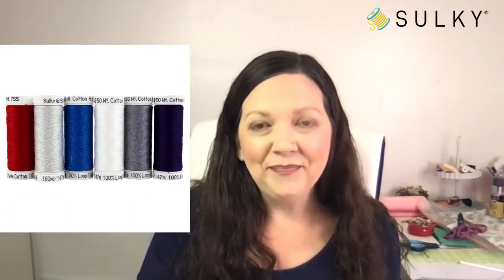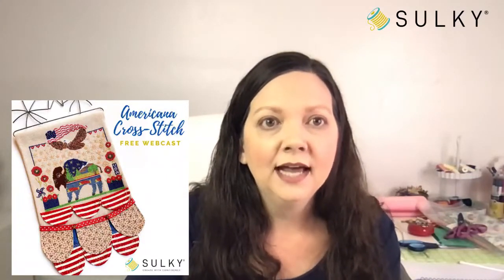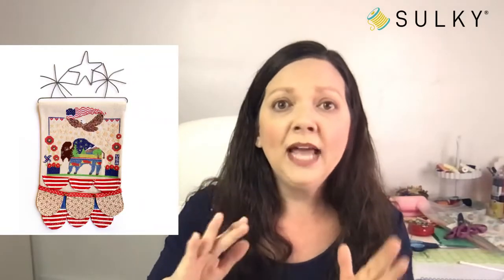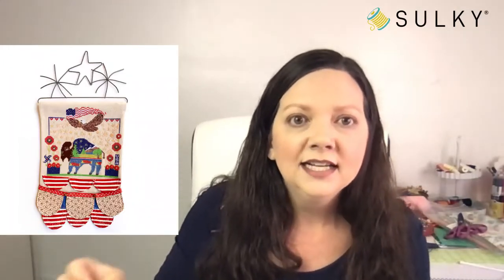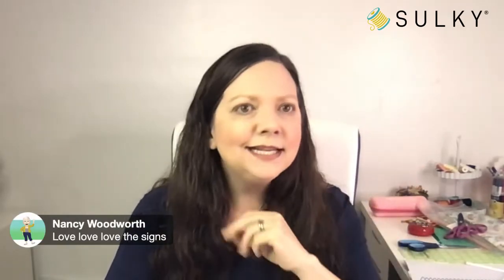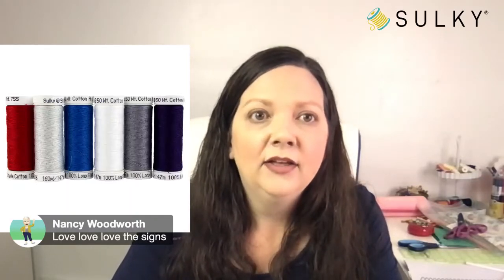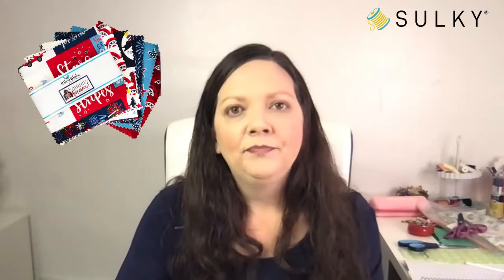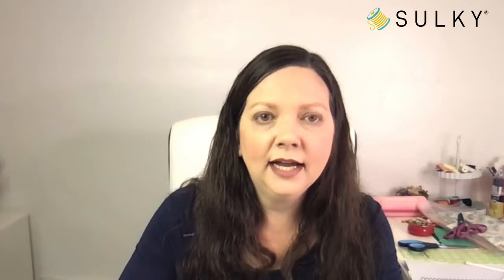Sew What? Episode 75: America the Beautiful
Join us for Sew What? with Ellen March. Ellen will introduce our Americana Cross-Stitch webcast, happening 5/11/21 at 2pm ET on the Sulky education site. Plus, learn why Sulky 12 wt. Cotton Petites Thread is the best choice for handwork, including cross-stitch and hand embroidery.

Sulky 12 wt. Cotton Petites Thread
NEW! Cute scissors, perfect for handwork on the go!